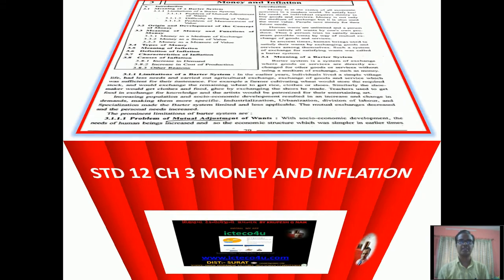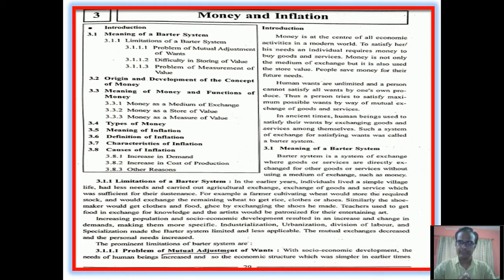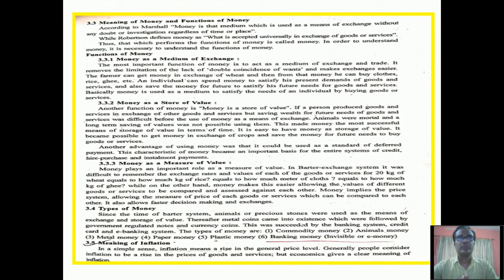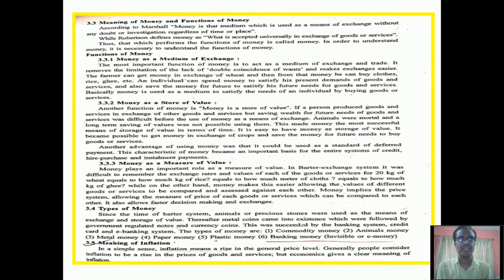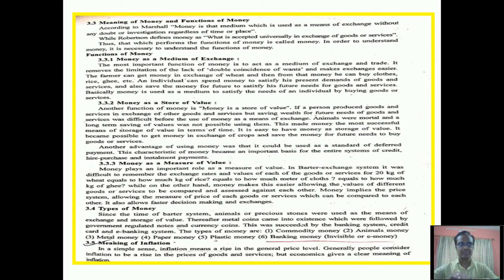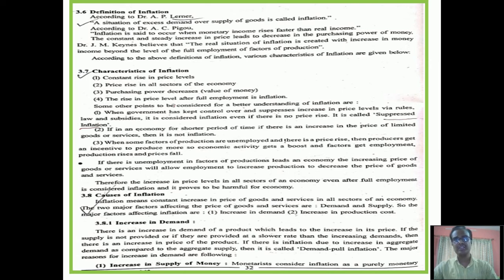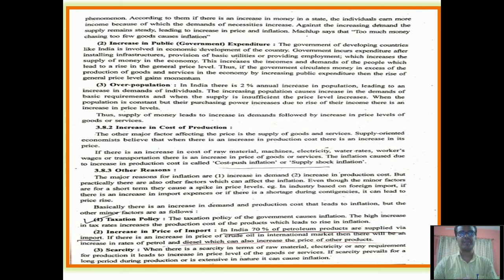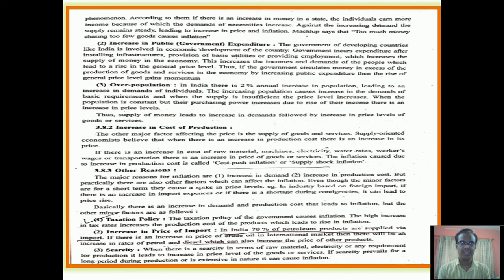STD 12 ENG.MED.CH-3 MONEY AND INFLATION BY KRUPESH G NAIK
STD 12
CH-3
GSEB BOARD
FULL CH. OF MONEY AND INFLATION